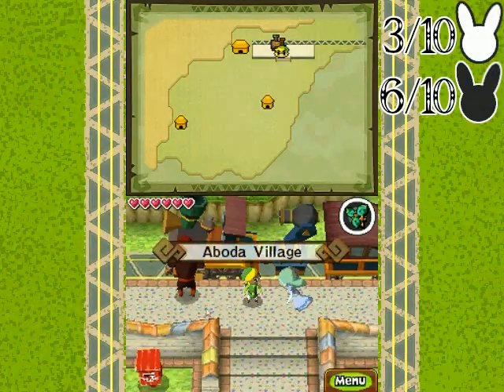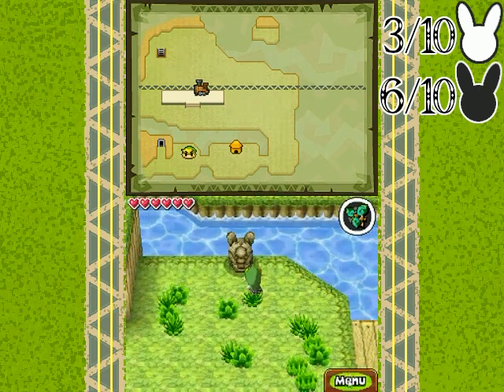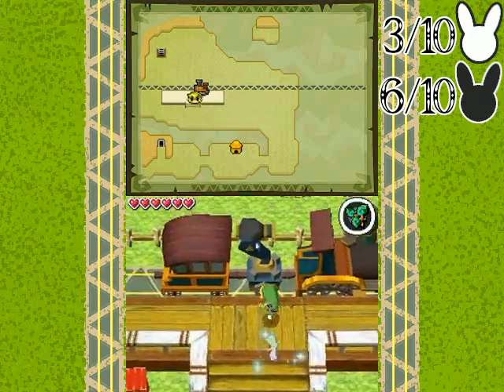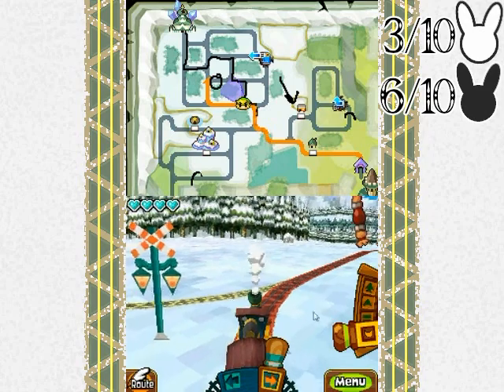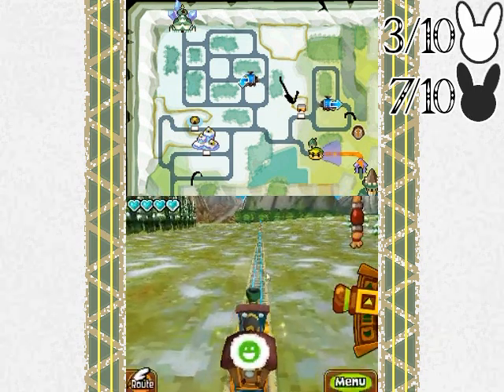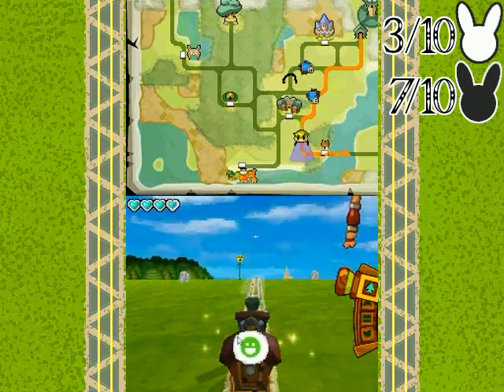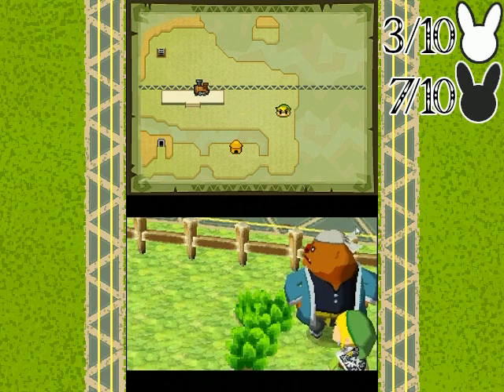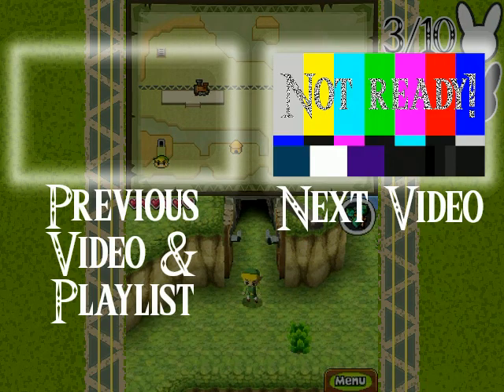The Legend Of Zelda: Spirit Tracks Walkthrough Part 14: Familiar Face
Oh no. It CAN'T BE!!! Can it?. Nahhhh, not exactly Yet, things feel very familiar... Ok, it may as well be the same guy. Yet. it's not? Well, I mean I guess this is a later part of the timeline... But still so close to someone...